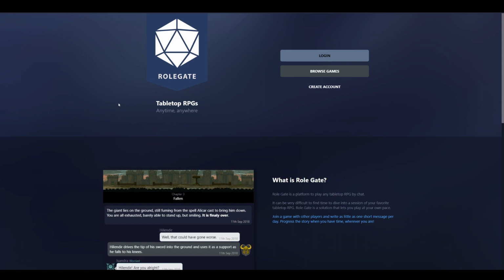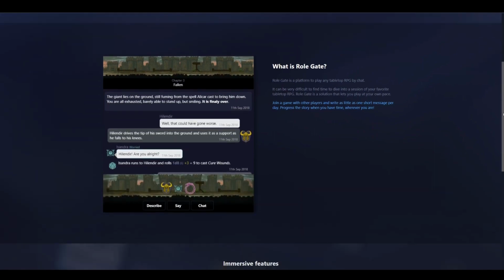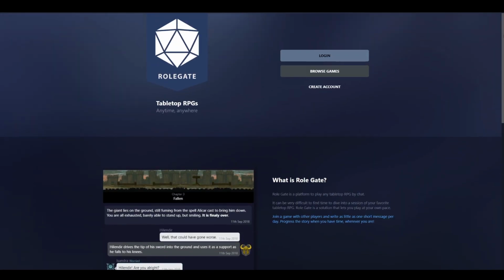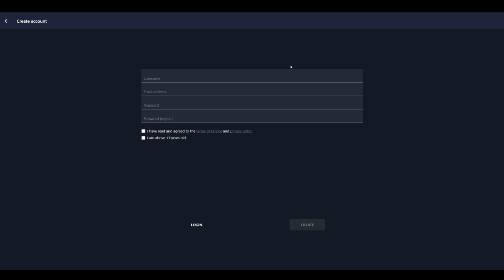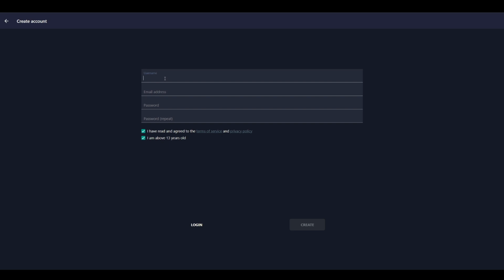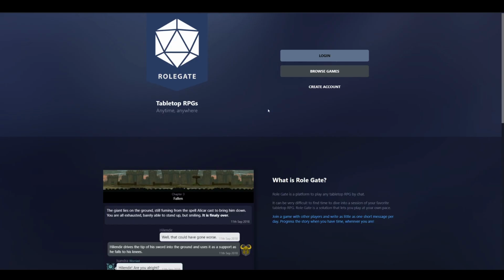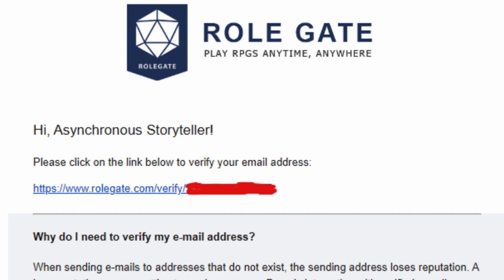Rolegate : How to Sign Up for Rolegate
In this video I cover the simple process of signing up for Rolegate for those that need a bit of guidance!